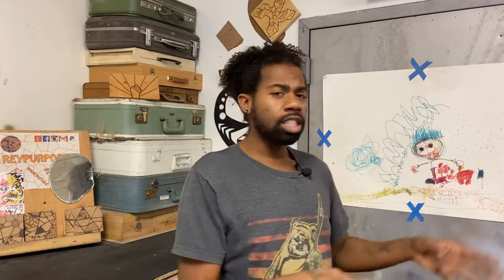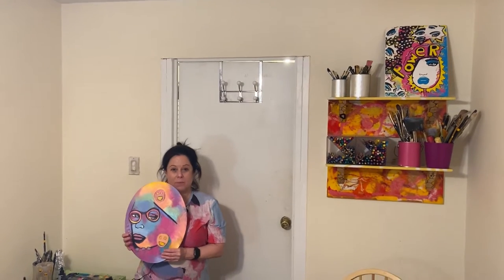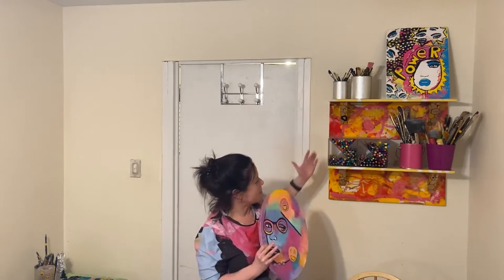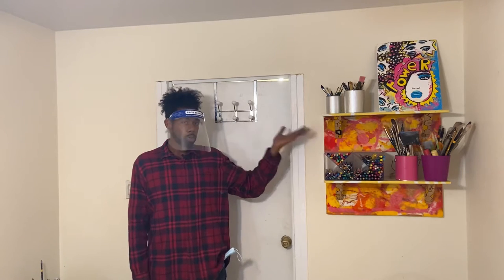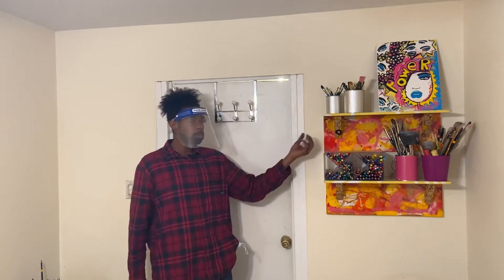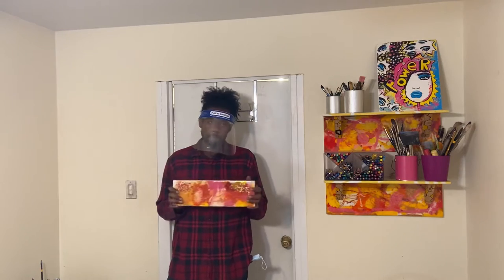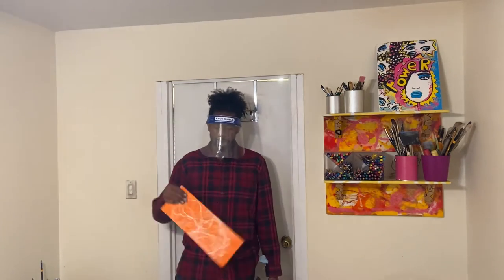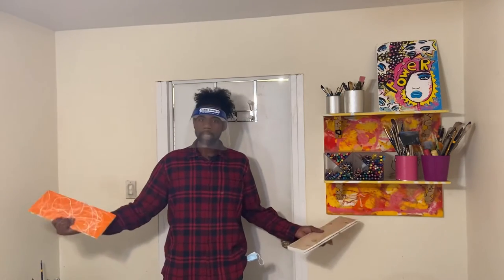Sharon’s Shelves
Do you like the be organized, but also like having everything well within reach? Sounds like you need some wall shelves, but not just any shelves... A set of Reypurposed shelves, where they satisfy all of your storage needs, but also make for a pretty cool wall art statement pieces.

The project is actual a two-part project for my fellow artist and friend Sharon She first commissioned me to create a set of 2 shelves of her Art Room/Home Office. I used her work's color pallete- orange, yellow, pink- as my jumping offing off point and found a way to infuse epoxy art, woodburning and hardedge painting and splatter art into this relatively small project. This is the video of me installing the second set of shelves.

Also, if you’re interested in shelves like these, you don’t have to be in the NYC area to enjoy this art-furniture piece for yourself. They ship easily and installation is less than a 5 minute process- you just need a drill.

FEATURED MUSIC: "Pray For Me" by Brian Fender

Best wishes,
Reinaldo